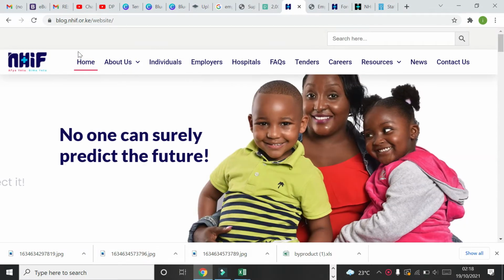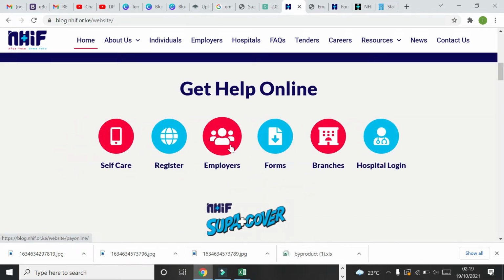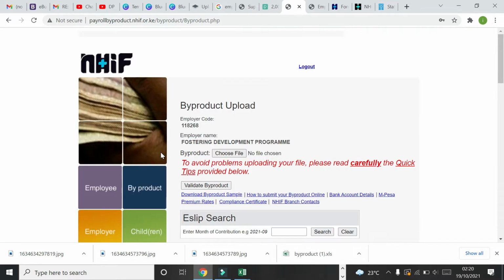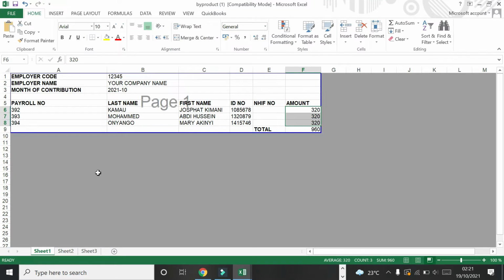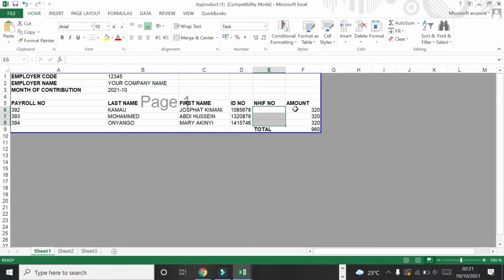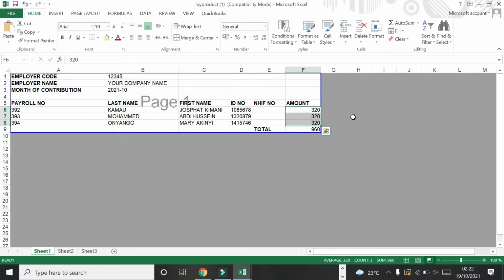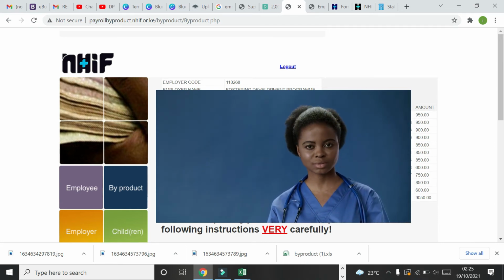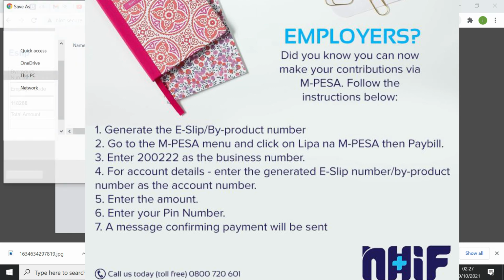How to file NHIF for Employer 2021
Premium Rates: B0jHs77QQ/view?usp=sharing
Employers can sigh with relief after the National Assembly failed to adopt an additional burden of statutory deductions that could have seen them seen match workers’ monthly contributions.

The National Hospital Insurance Fund (Amendment) Bill, 2021 sponsored by Majority Leader Amos Kimunya proposes to make it mandatory for employers to make a match the employees contribute to the fund.

Adults will now be mandated to pay Sh500 monthly in a remodelled UHC scheme for outpatient and inpatient services, including maternity, dialysis, cancer treatment and surgery. Currently, the contribution to the Fund is voluntary and capped at Sh500 per month for those in informal employment while those in formal employment are deducted based on their salaries.

Financial education is essential and will change your life if you commit to learning and using it. Getting your tax right and staying out of debt is not enough to build financial freedom and financial confidence. In this video, I’m going to teach you why 90% of people do not get financially educated and how you can do it, starting today.

Stock video: Pexels